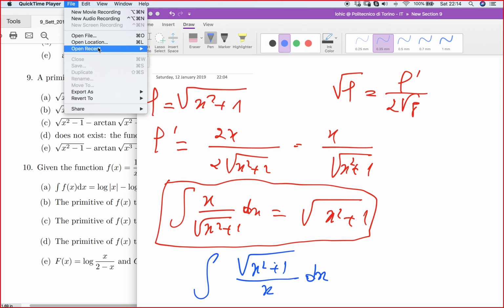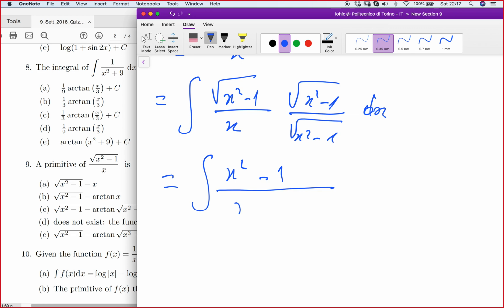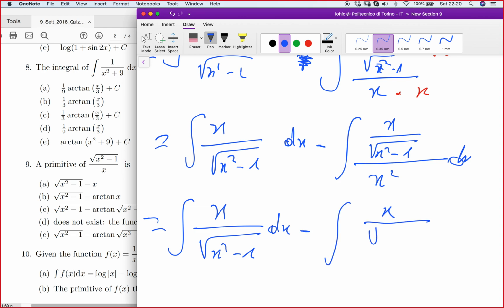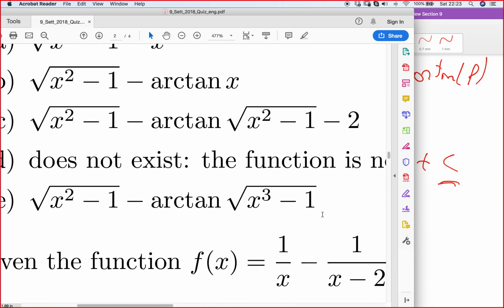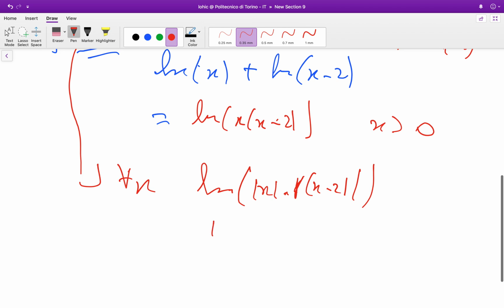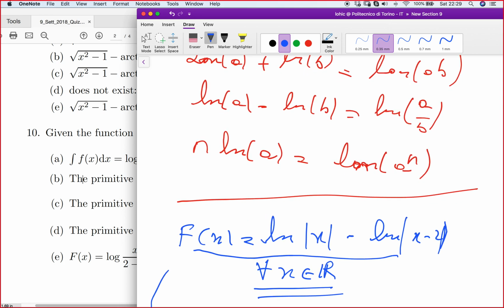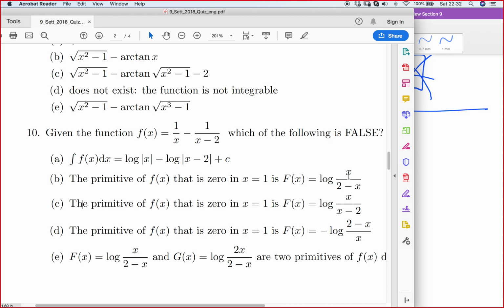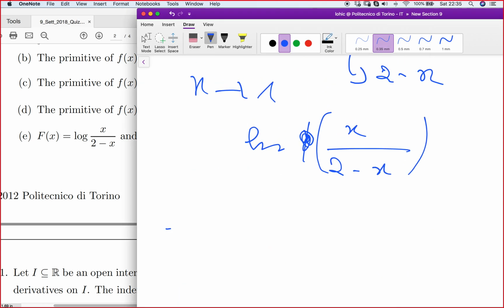Indefinite integrals: Primitive part 2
Mathematical Analysis 1: Indefinite integrals: Primitive